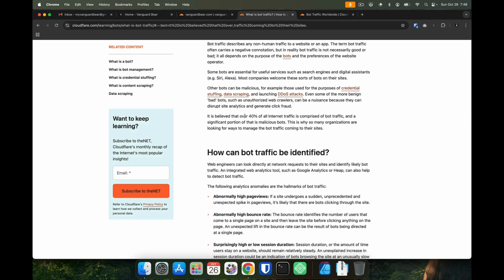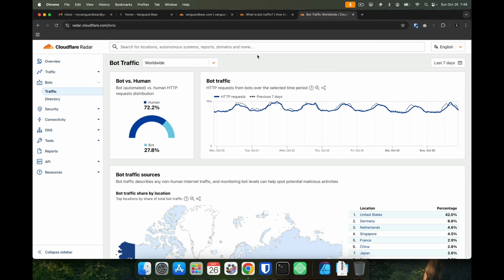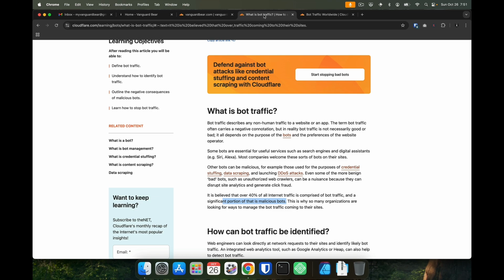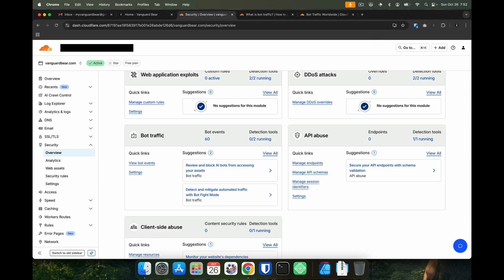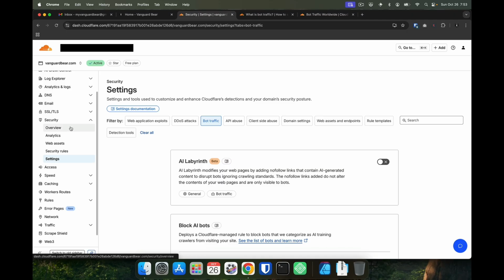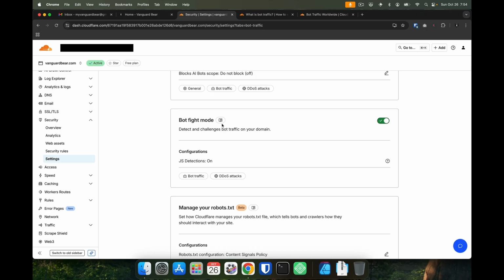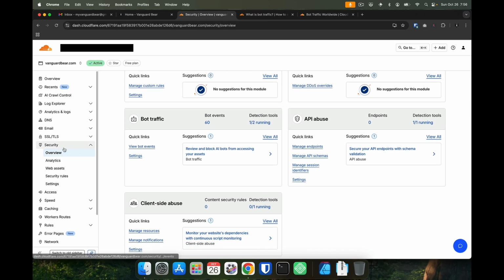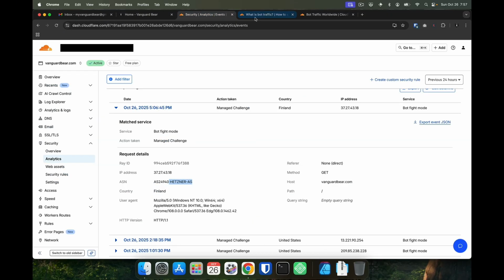Stop Website Spam Bots in Minutes with Cloudflare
🚫 Bots attack every website.

In this quick tutorial, I’ll show you how to enable Cloudflare’s Bot Fight Mode on the free plan and verify that it’s blocking malicious traffic.

🔍 What you’ll learn:
- How to activate Bot Fight Mode
- Where to see blocked bots in Cloudflare’s dashboard

Need Help Securing Your Website?

At Vanguard Bear, we help small businesses lock down their sites without the tech overwhelm.